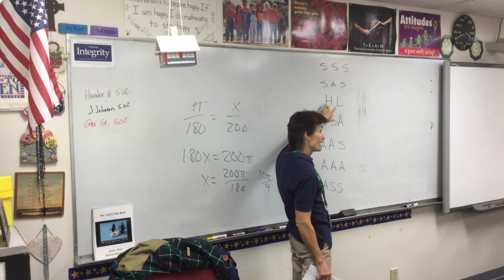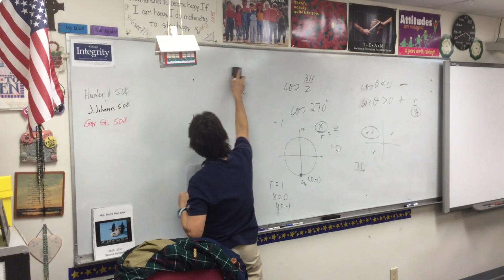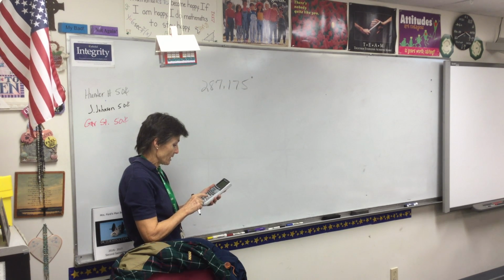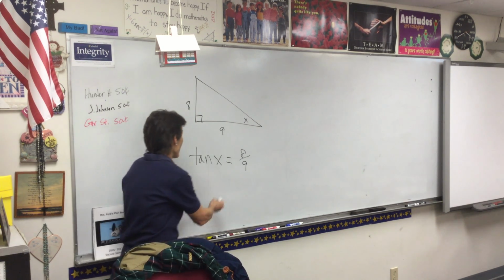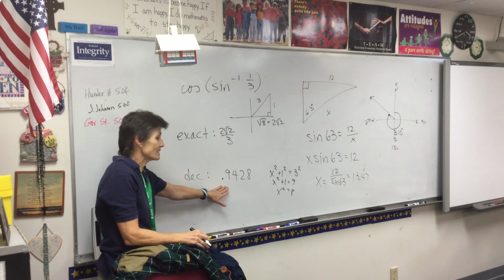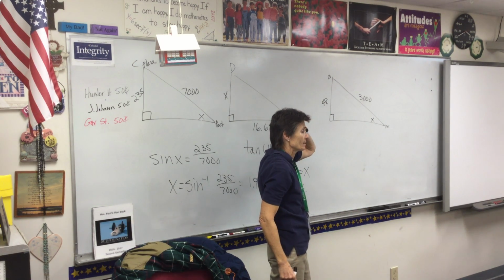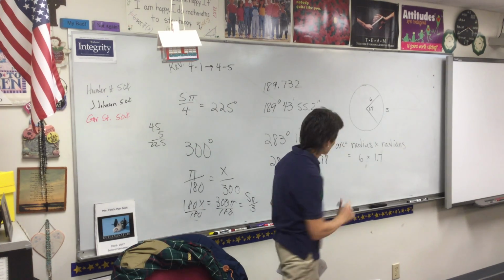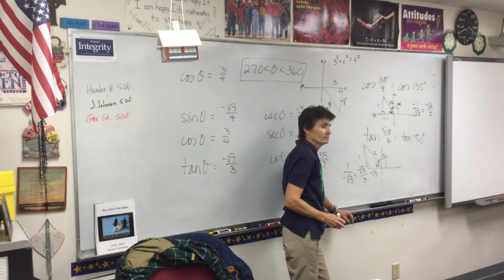Video 10-31-19 Precal C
4.1-4.5 review first page and Practice Test #2